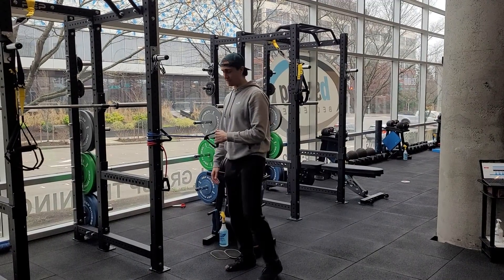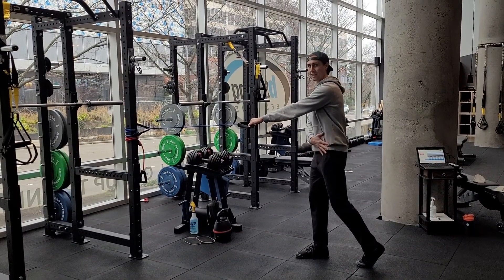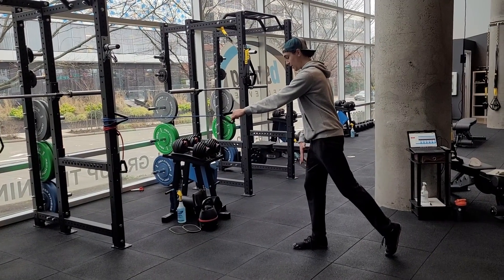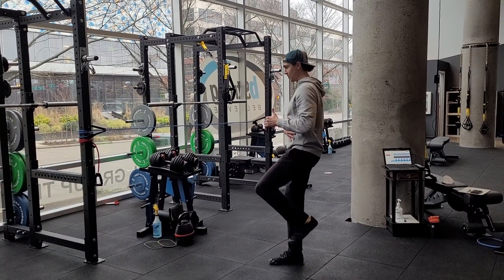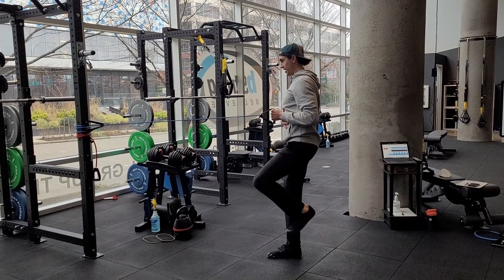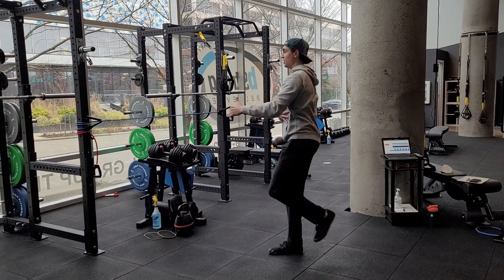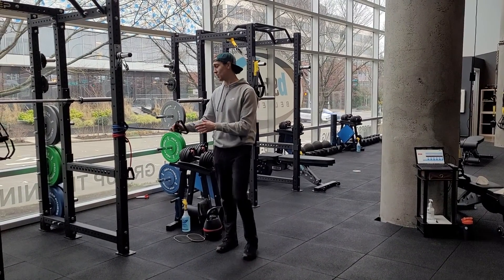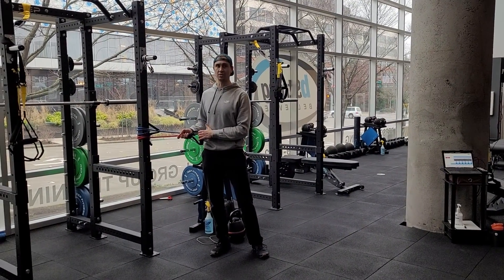Band SL RDL + Row